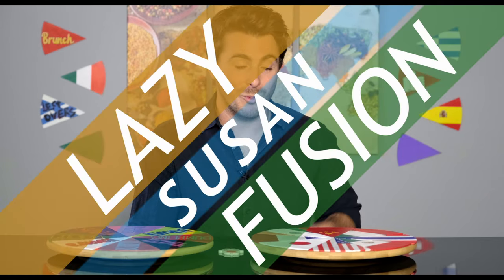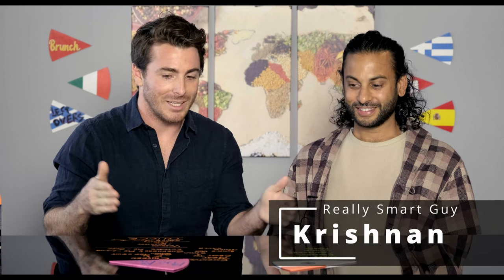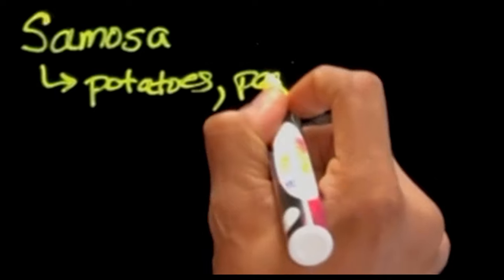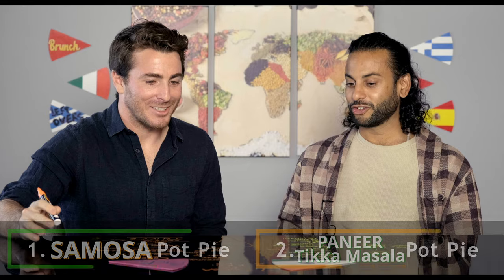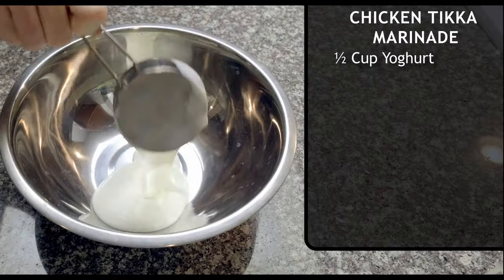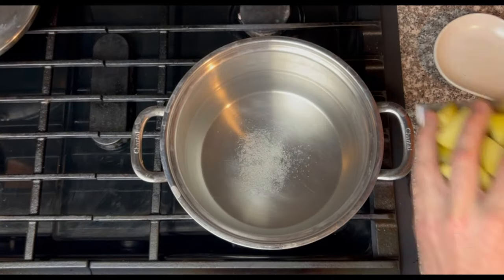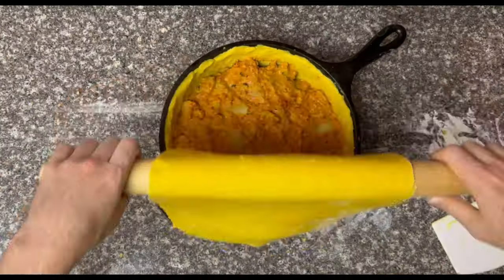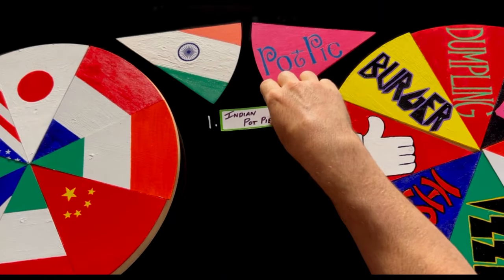You've NEVER Tasted Indian Food Like This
For the first episode of the show, I made a Chicken Tikka Masala Pot Pie. I'm shocked how great it turned out, but you gotta try making the recipe for yourself. Let me know how it goes!

My goal is to bring you brand new fusion recipes, cooking tips, and some food history with every spin of the Lazy Susans.

00:00 Intro
00:28 Brainstorm
01:29 Learning about Indian Cuisine
04:20 The Recipe
08:04 Tasting
09:18 Honest Reaction